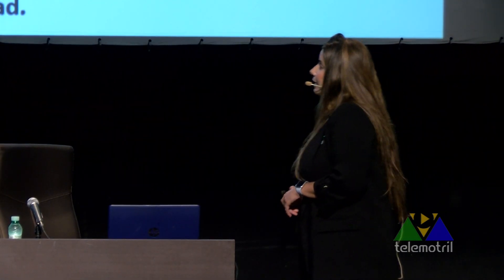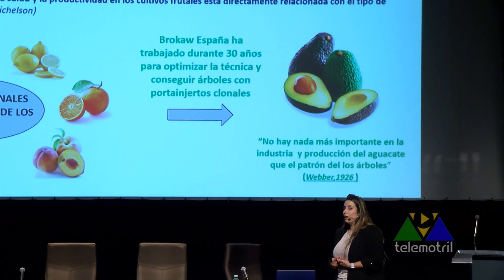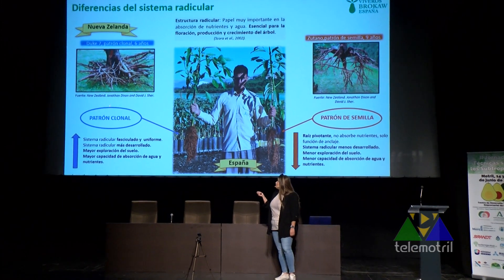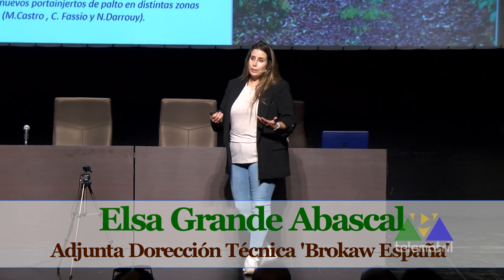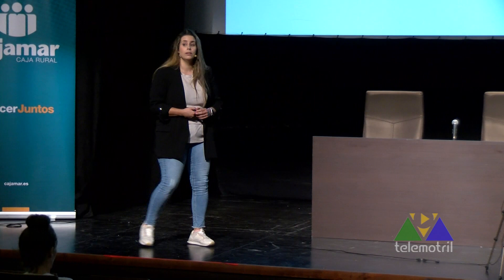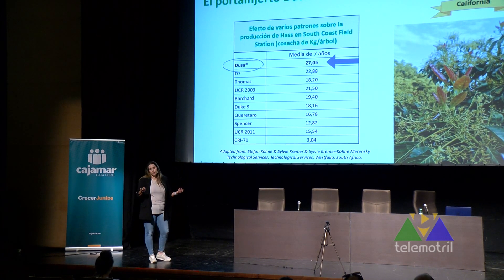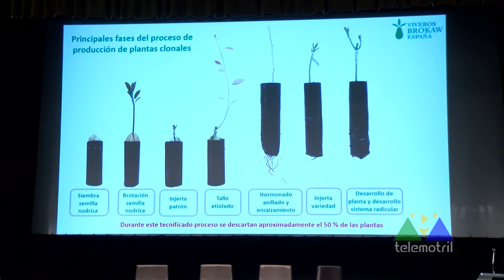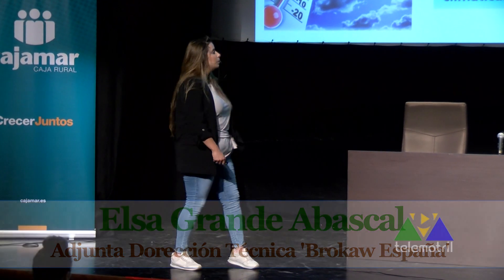Sector Primario 17 enero 2024 17 01 24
Esta semana os contamos que son los aguacates clonales y sus ventajas, así como los beneficios de comer hinojos.